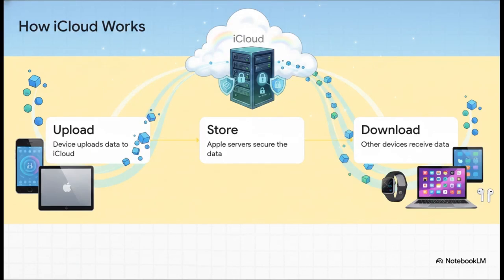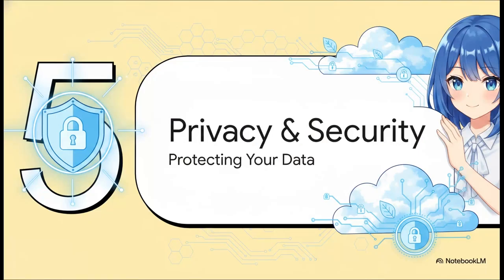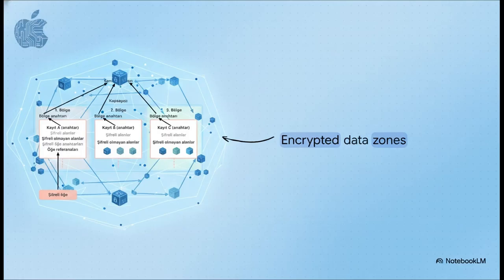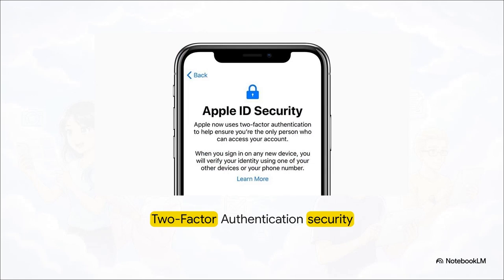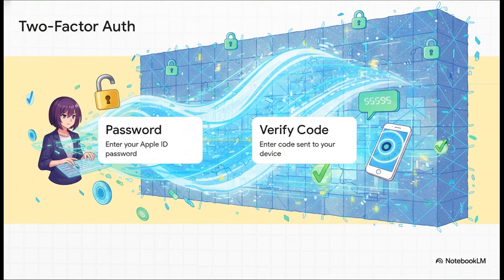The Essential Guide to iCloud Integration and Functions | Geeksphere + IT Tech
Have you ever wondered what iCloud really is and how it works behind the scenes? In this video, we'll take an in-depth look at Apple's iCloud service, including iCloud Drive, iCloud Photos, iCloud Backup, Find My, iCloud Keychain, Family Sharing, and much more.

Whether you're using an iPhone, iPad, MacBook, iMac, Apple Watch, or even a Windows PC, understanding iCloud can help you keep your files, photos, passwords, and important information synchronized across all of your devices.

In this guide, you'll learn:
• What iCloud is
• How iCloud works
• How iCloud stores your data
• iCloud Drive explained
• iCloud Photos and photo syncing
• iPhone and iPad backups
• iCloud Keychain and password management
• Find My device tracking
• Family Sharing features
• iCloud security and privacy
• Using iCloud on Windows
This video is perfect for beginners, Apple enthusiasts, students, and anyone wanting to better understand Apple's cloud ecosystem.